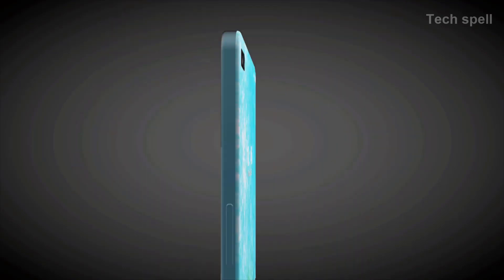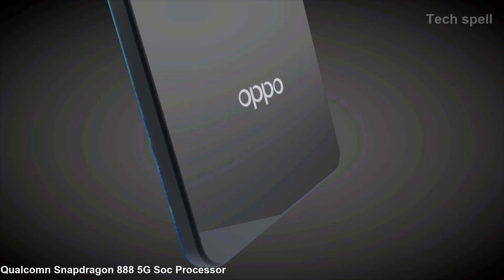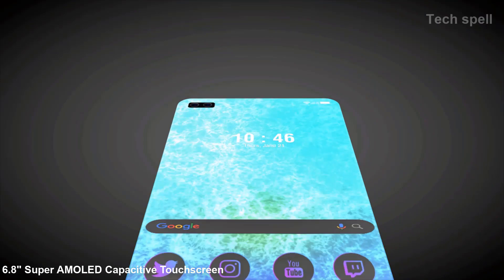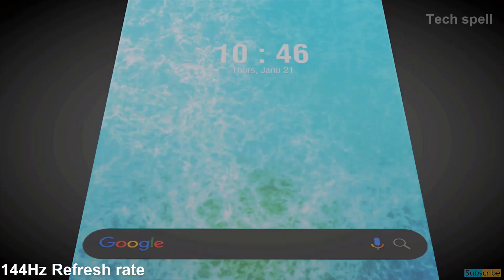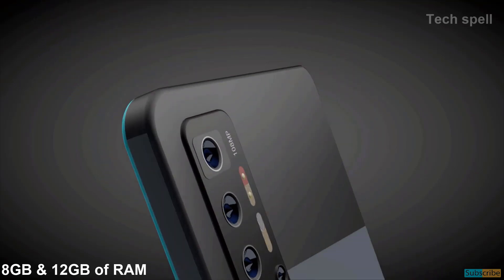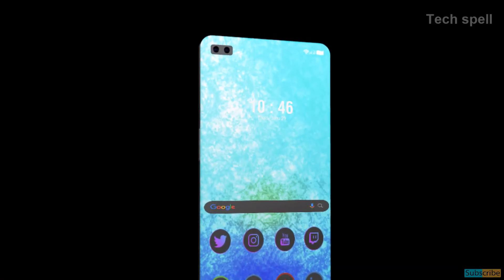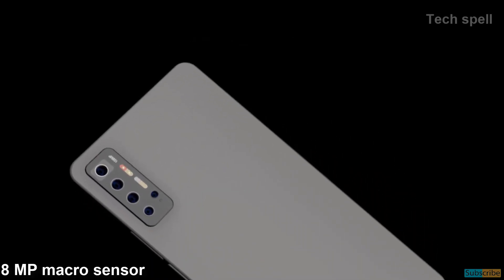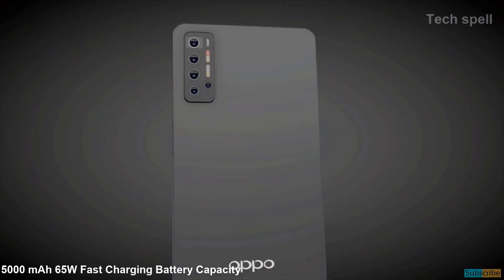Oppo Find X3 Pro (5G) Official Trailer | Full Specifications | Latest Features | Price & Launch date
"Tech spell" Shared this video -- The Oppo Find X3 Pro (5G) Official Trailer
Latest Features | Full Phone Specifications | First Look,Camera,Battery,Concept,Price,Launch date & more Details.

"Stay with Latest Technology"